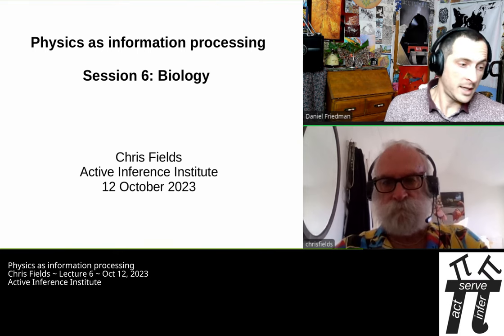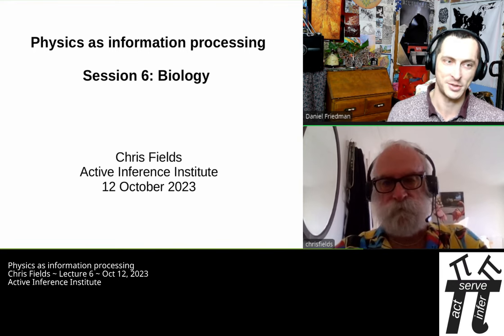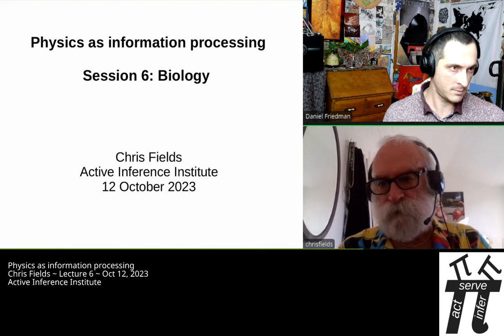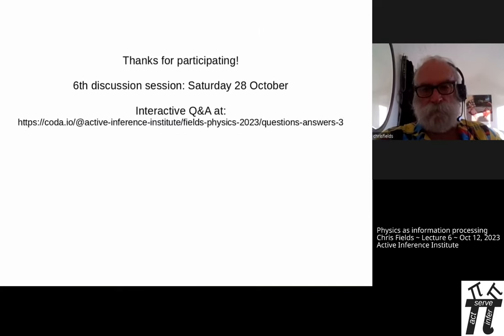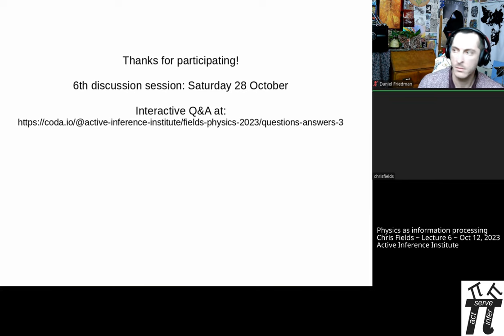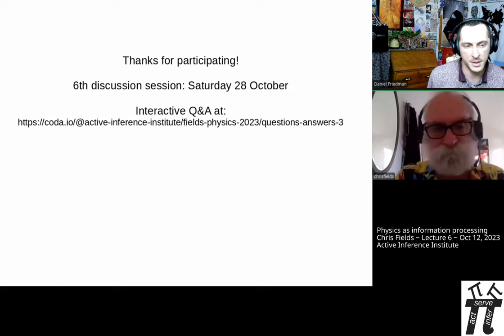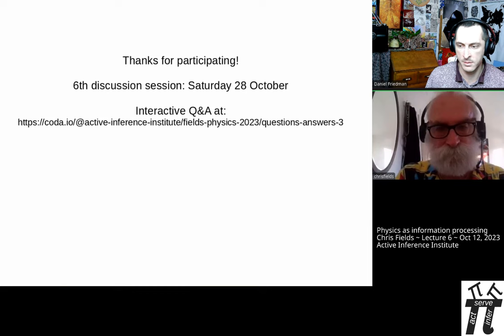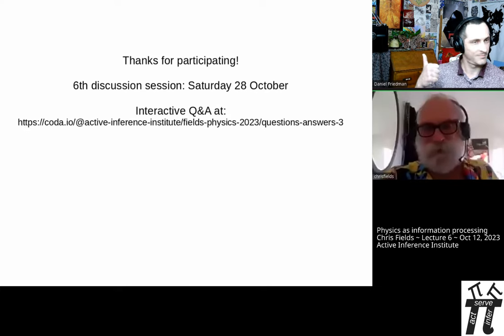"Physics as Information Processing" ~ Chris Fields ~ Lecture 6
Course materials

“Physics as Information Processing”
Course taught by Chris Fields
Course assistant is Ander Aguirre
Hosted during 2023 by the Active Inference Institute